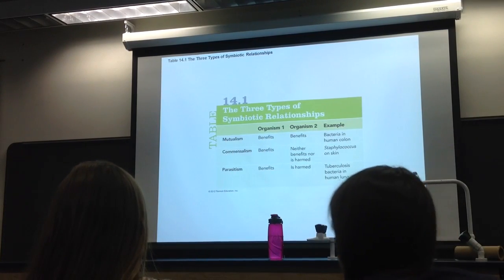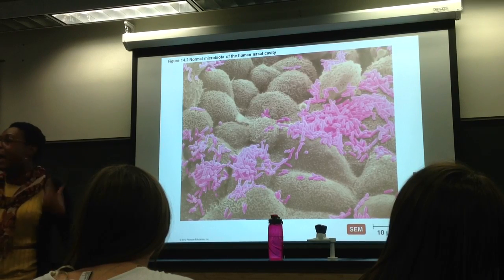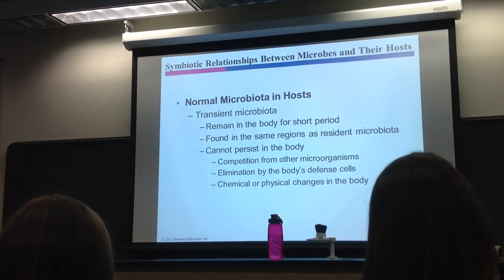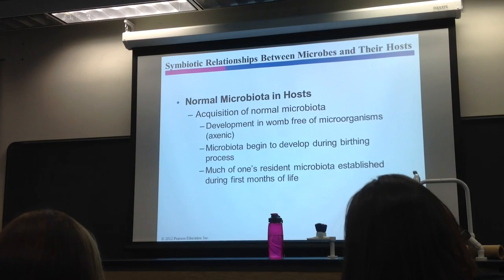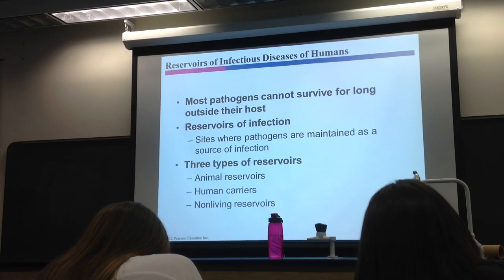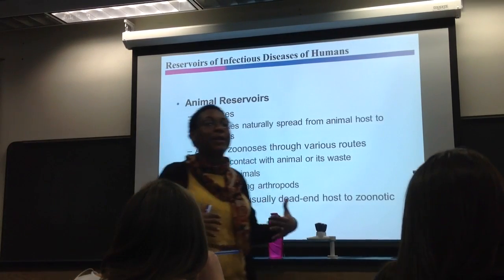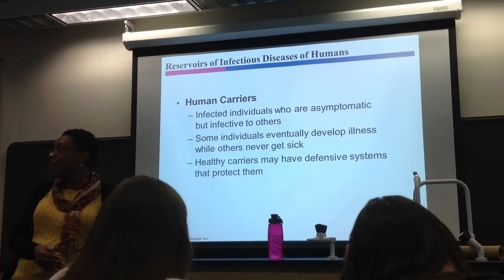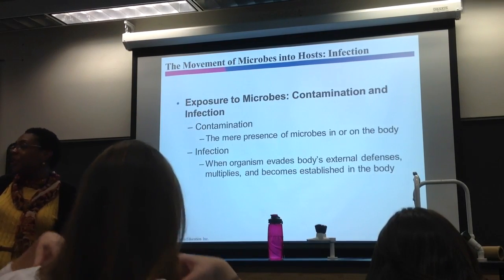Dr. CY's Chapter 14 Microbiology Lecture Part1-A